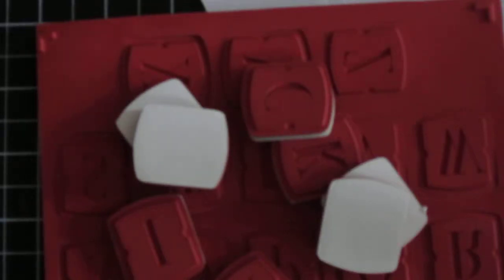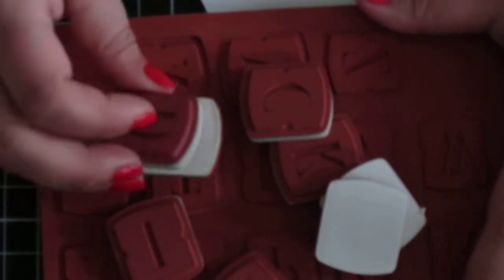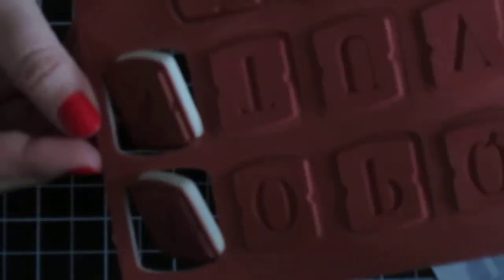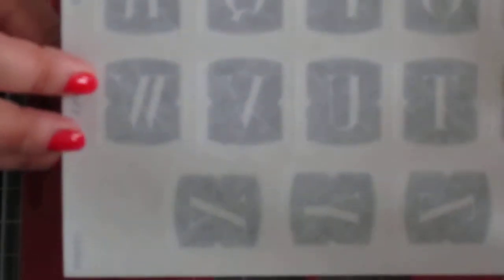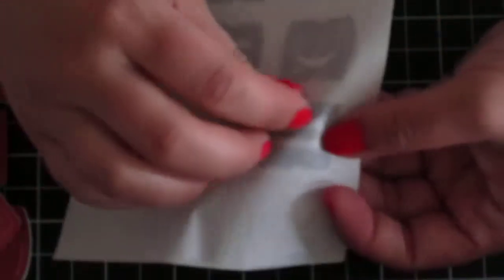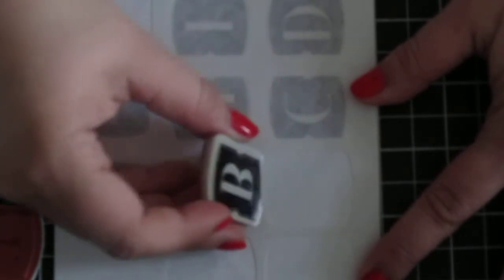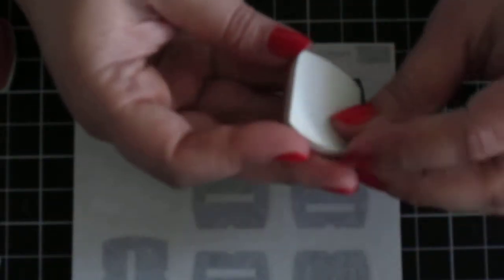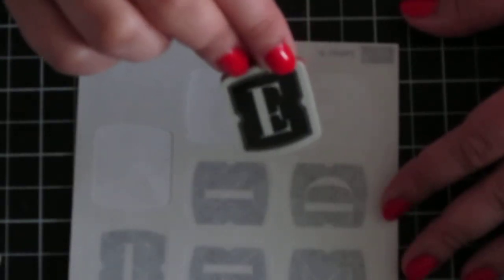How to assemble your clear mount stamps from Stampin'Up!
SALE- A-BRATION IS HERE !